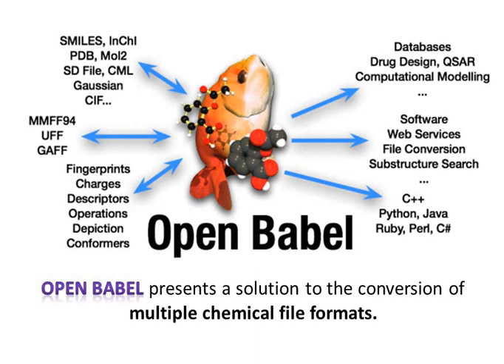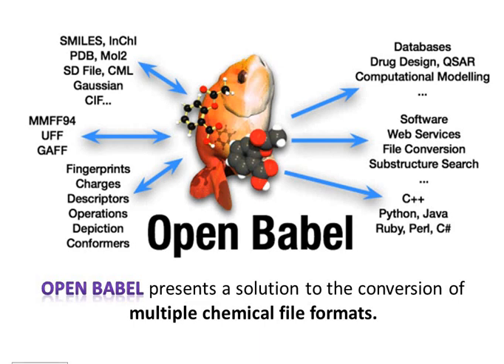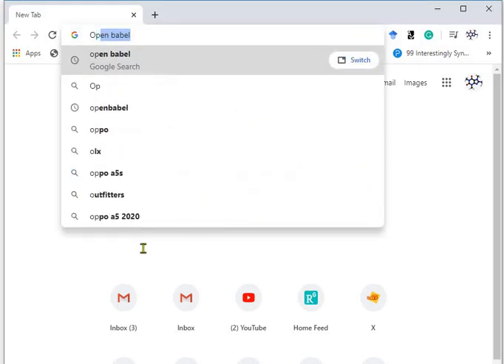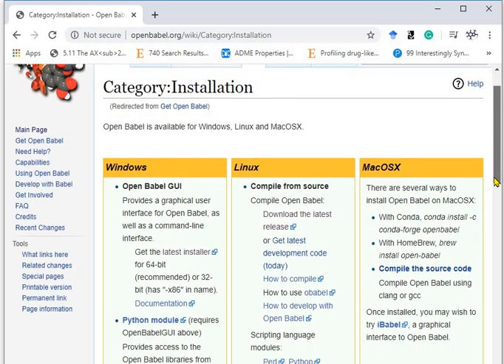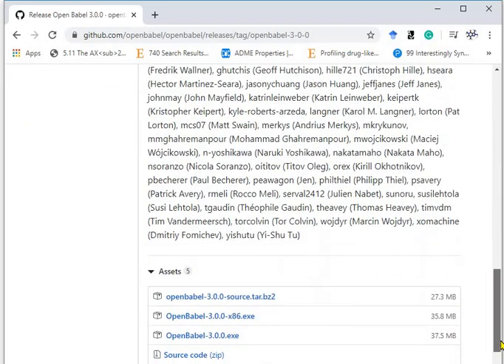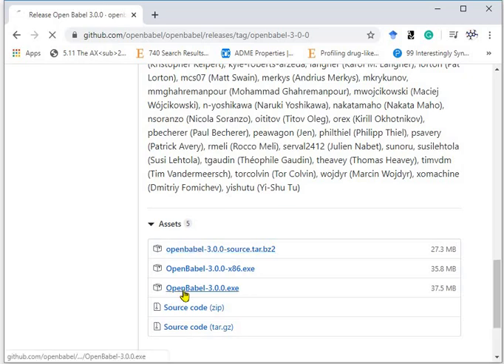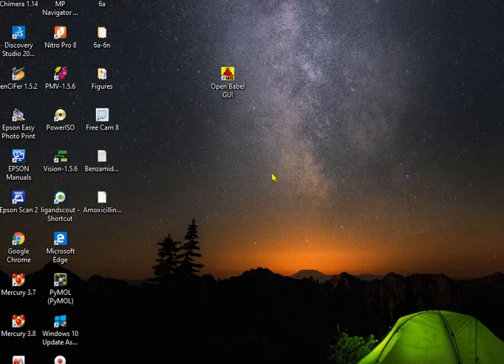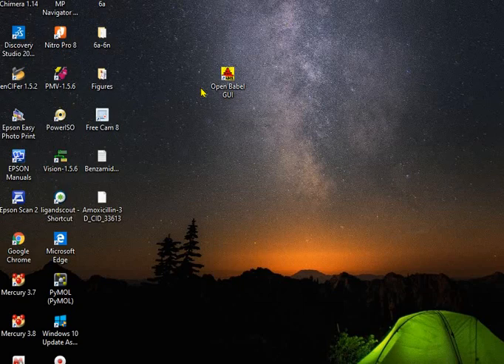How to download Open babel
In this video, you are going to learn "How to download Open babel"

A frequent problem in computational modeling is the interconversion of chemical structures between different formats.
Open Babel is an open-source chemical toolbox that speaks many languages of chemical data. It interconverts over 110 formats.
Open Babel presents a solution to the conversion of multiple chemical file formats.
In addition, it provides a variety of useful utilities from conformer searching and 2D depiction, to filtering, batch conversion, and substructure and similarity searching.
For developers, it can be used as a programming library to handle chemical data in areas such as organic chemistry, drug design, materials science, and computational chemistry.